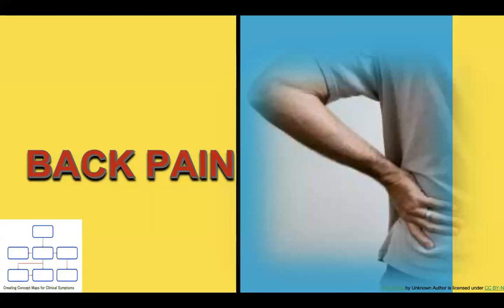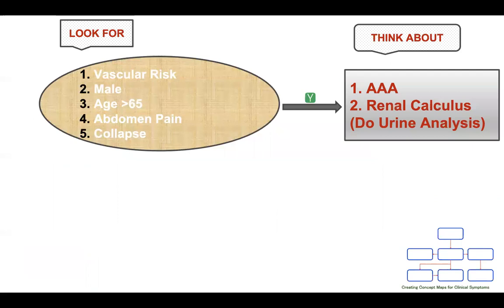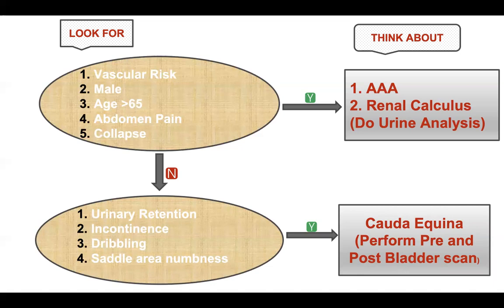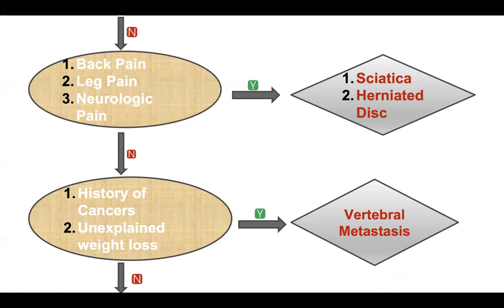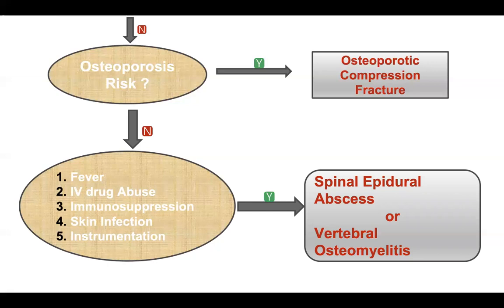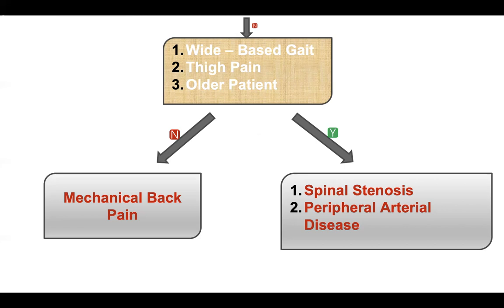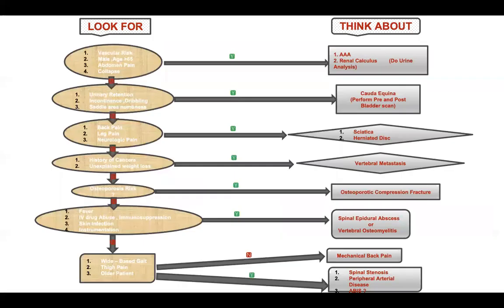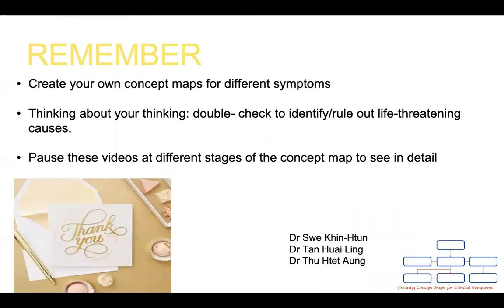Concept maps: Approach to "A Patient with back pain”